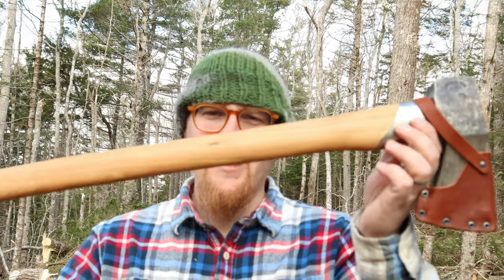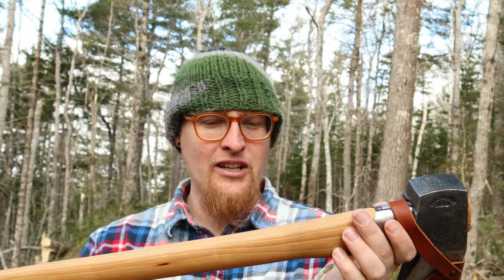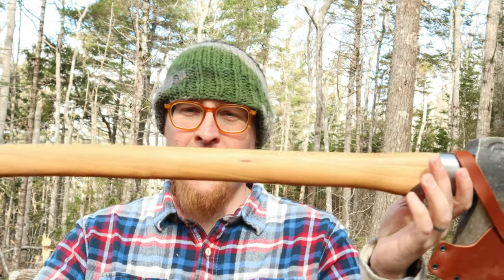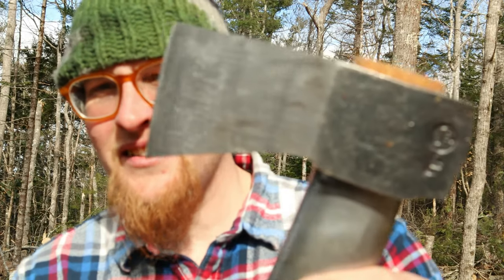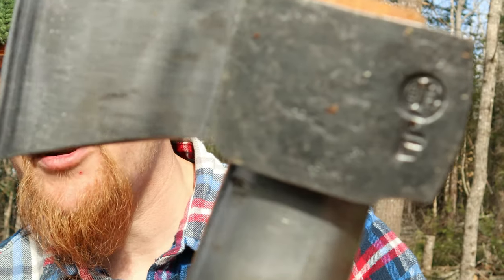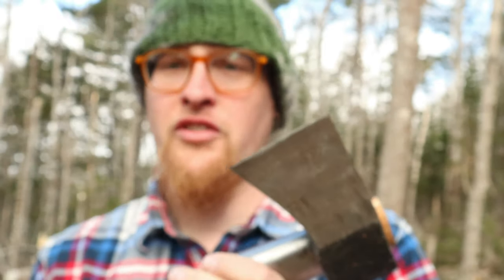Gransfors Bruk Splitting Axe Review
Check out behind the scenes at our website.